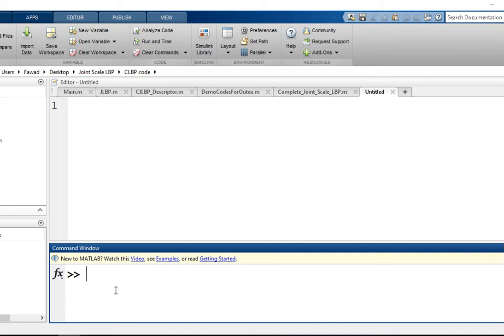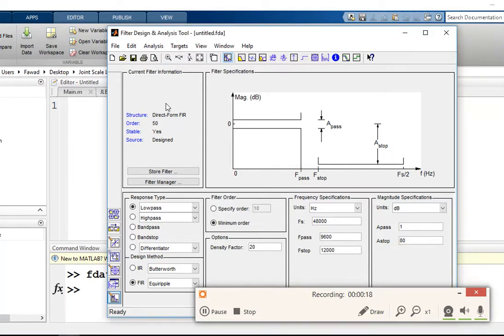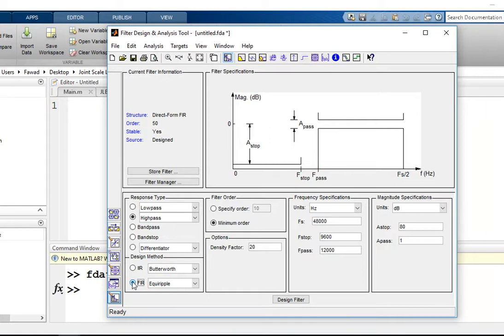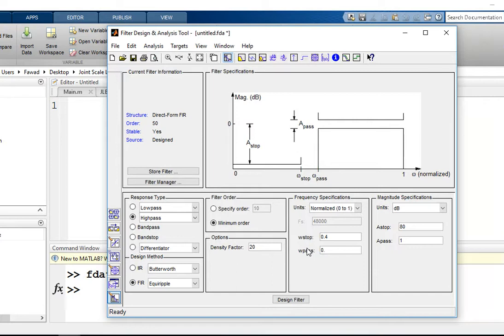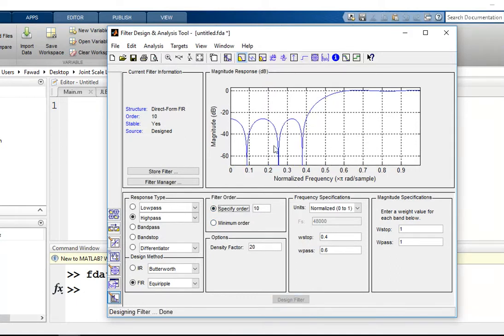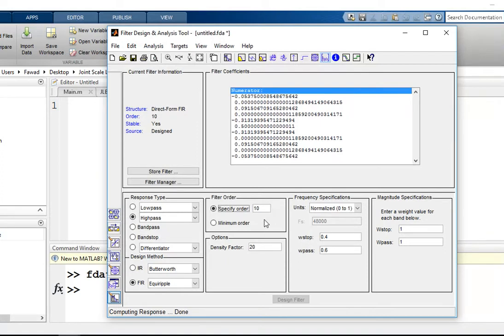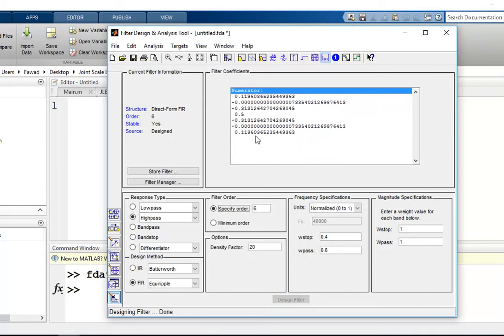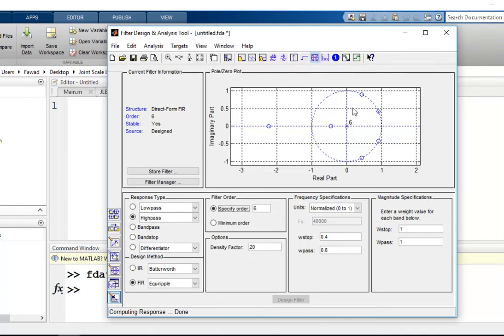How to design a highpass filter designing with FDA tool using matlab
highpass filter designing using Filter design and analysis tool using matlab